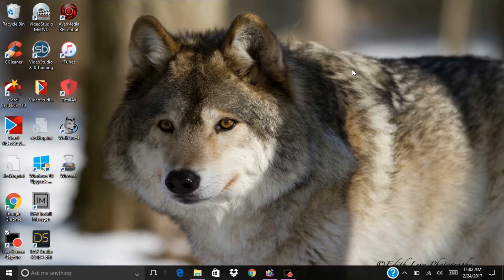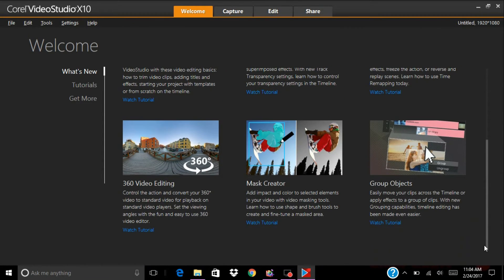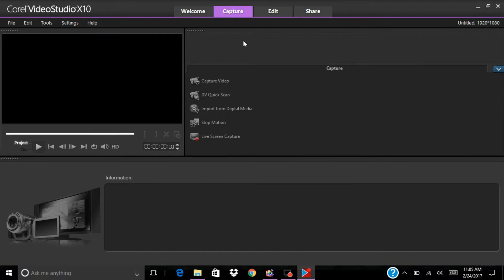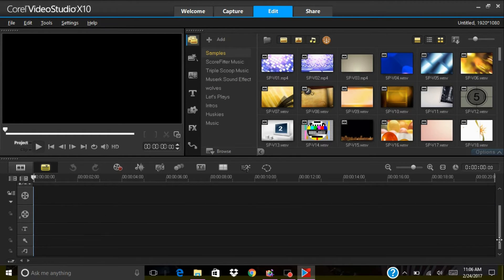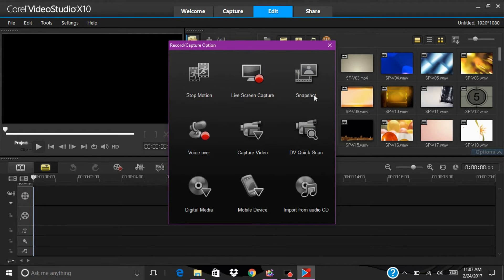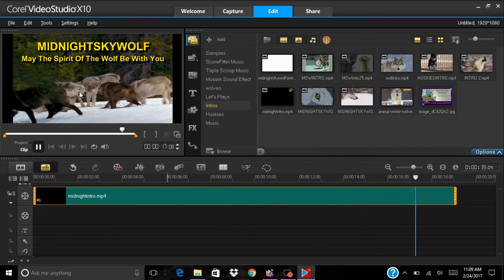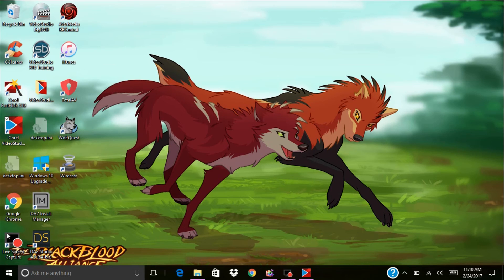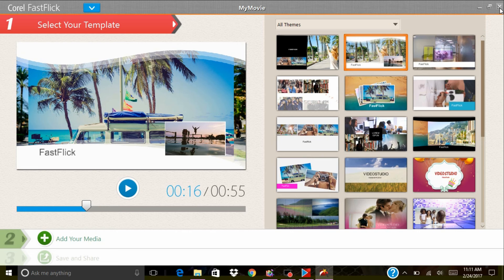Corel VideoStudio Ultimate X10 Review